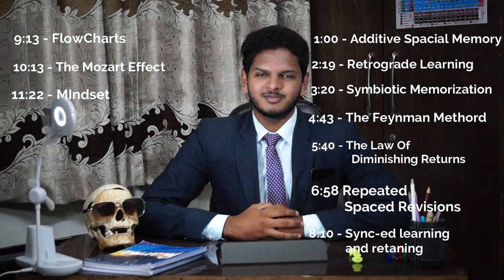How I Scored Above 80% In MBBS 1st year | 10 Essential Tips To Skyrocket Productivity | Anuj Pachhel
Thank you all so much for the amazing support on the last video!

I usually make educational stuff here.

Follow my life on Instagram @_anujpachhel_